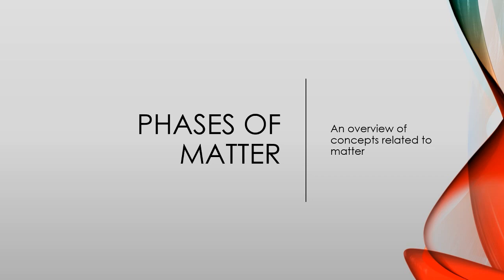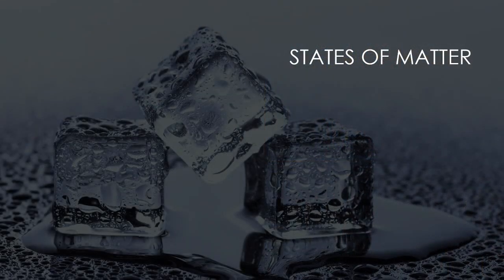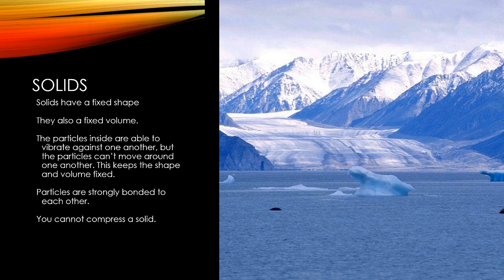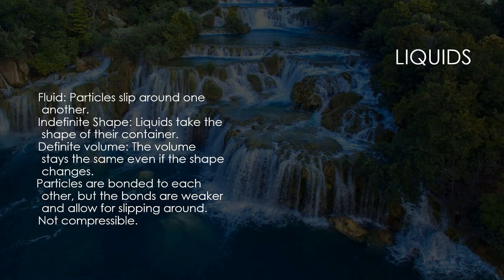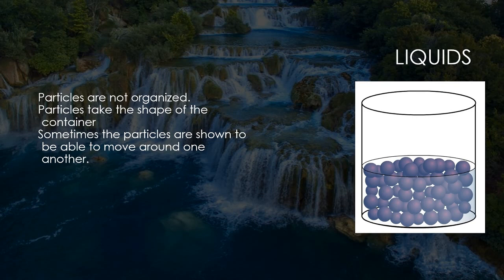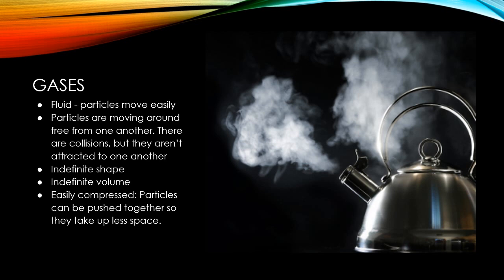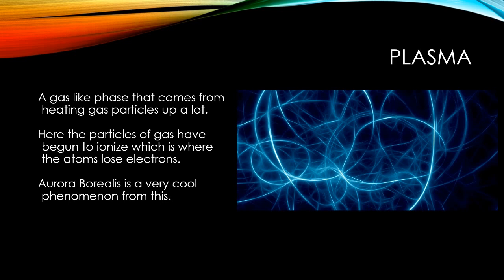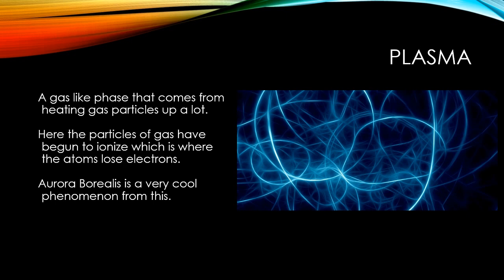Phases of Matter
What is matter and what are the common phases that it comes in?